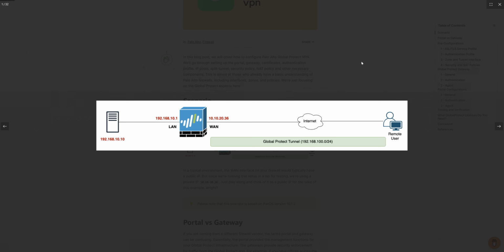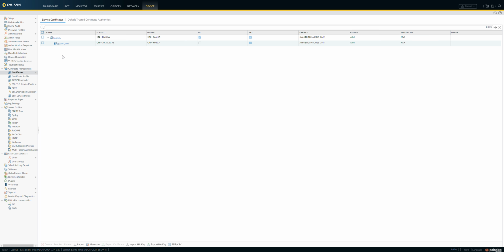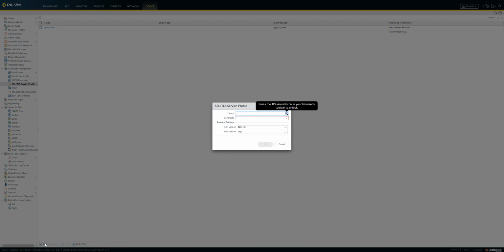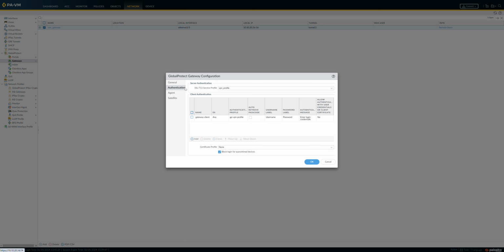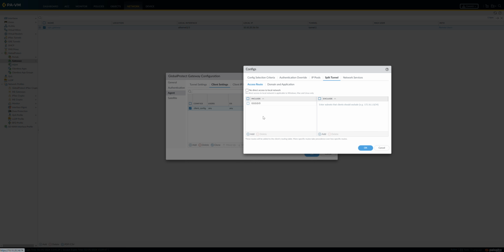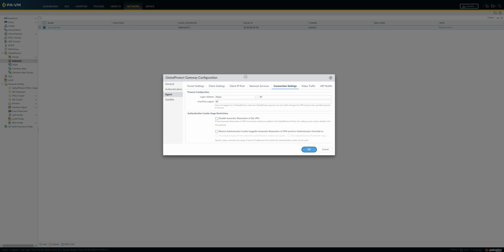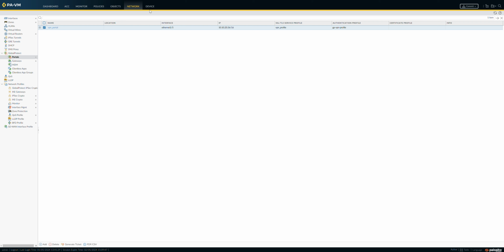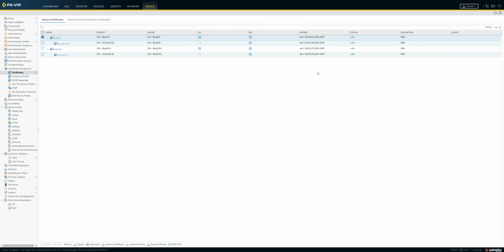Palo Alto Global Protect VPN Configuration Example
In this video, we will cover how to configure Palo Alto Global Protect VPN. We'll go through setting up the portal, gateway, certificates, authentication profile, IP pools, split-tunnel, security policy, NAT policy and other necessary components. This is aimed at those who already have a basic understanding of Palo Alto firewalls, including interfaces, zones, and policies.